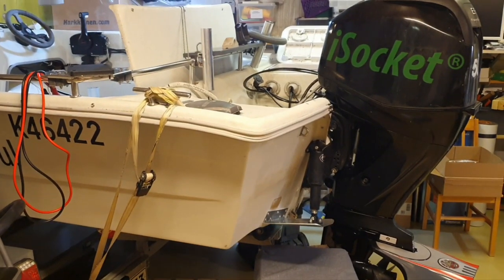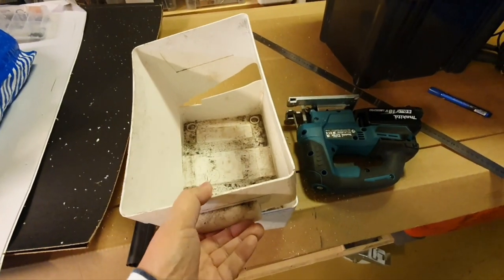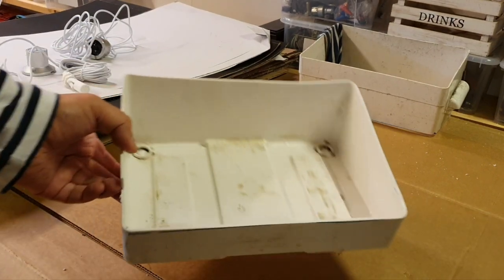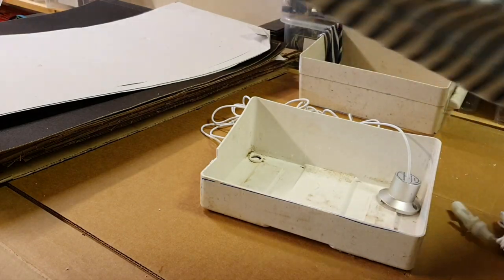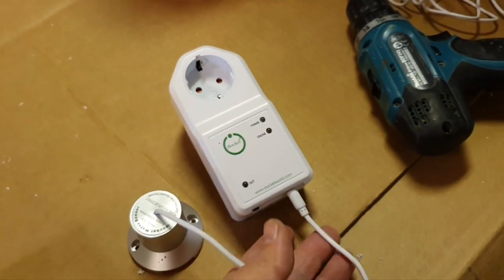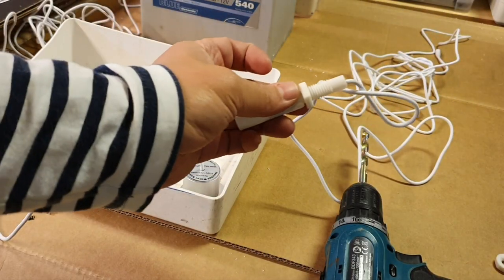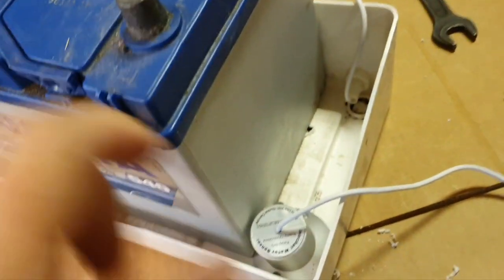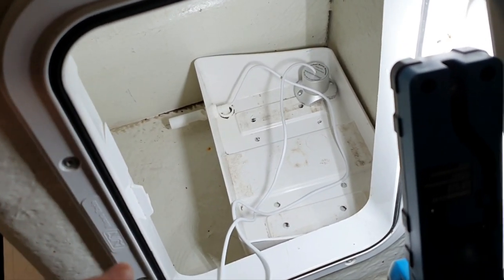Bilge water alarm or battery compartment flood detection notifications - with DEMO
0:00 Introduction.
2:18 About the original and Optima battery.
3:27 Why do you need a second battery in your boat and how I'm going to do wiring.
5:00 Making a low profile battery box and checking the place - NO, bad option.
6:45 Choosing new placement for the second battery and start thinking about the water in the battery compartment.
7:50 No, will be doing differently.

**REVIEW SOLUTIONS**
8:43 Water detection solutions from @iSocket, briefly:
         9:14 iSocket Water Sensor - for "normal" water detection.
         10:21 iSocket Multi Liquid Detector - for pure, distilled or rain water detection in the bilge.
         11:34 Perfect solution would be to use iSocket Liquid Level Detector.

14:08 Preparing a battery tray for two water detection sensors.
15:37 Cut the sensor's body and check that nothing is broken.

**DEMO**
17:08 Let's see how iSocket Multi Liquid Detector detects water. I could show the app.
18:50 Shore power loss (power failure / power outage / power cut) notifications by iSocket.
19:26 Let also demonstrate how iSocket Liquid Level Detector works and detects water level rise/fall with notifications.

21:58 Preparing place for iSocket Liquid Level Detector in the battery tray.
25:36 Fits perfectly, notice about sealing.

27:52 Conclusion.